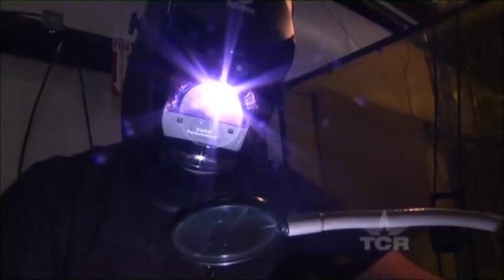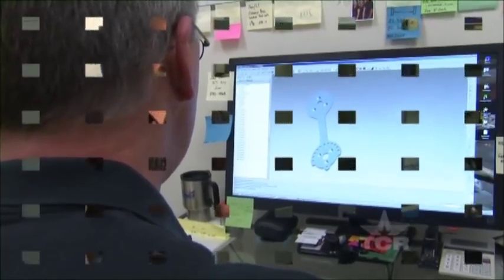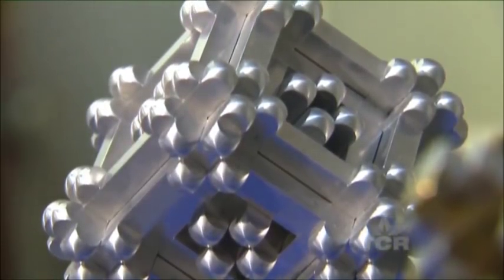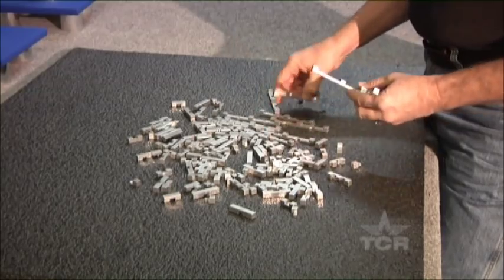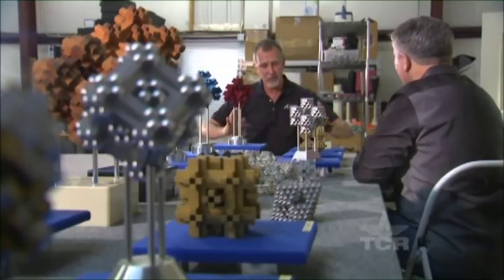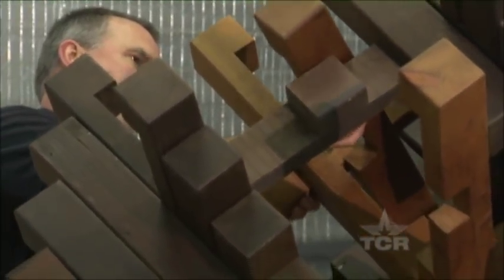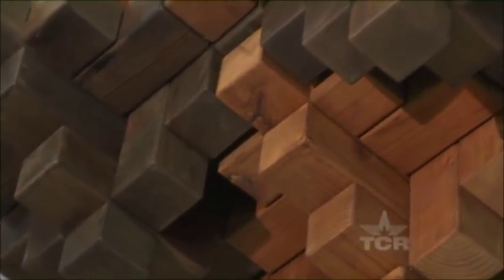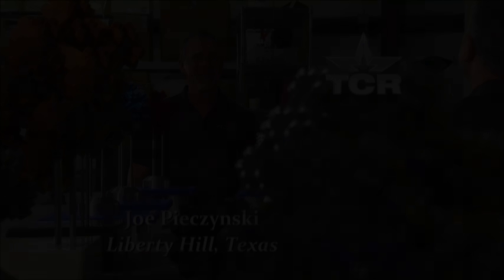Advanced Innovations on Texas Country Reporter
Bob Phillips and the crew from Texas Country Reporter dropped by to look around. Many thanks to Bob and his film crew for a great day. And YES, Bob Phillips is as friendly in person, as he appears on his show. This footage is a clip from an earlier broadcast of Texas Country Reporter. Take a look.